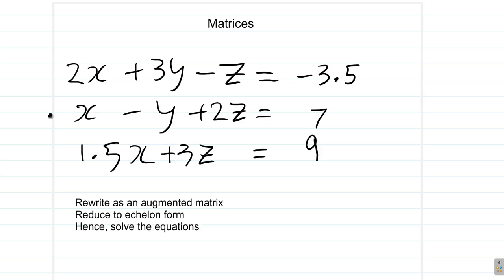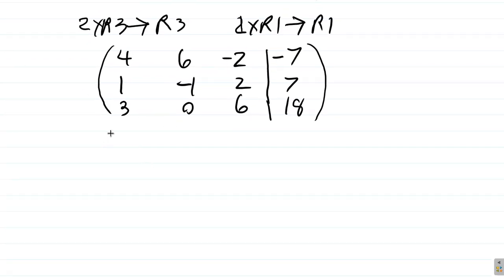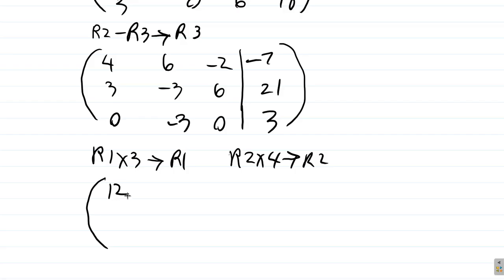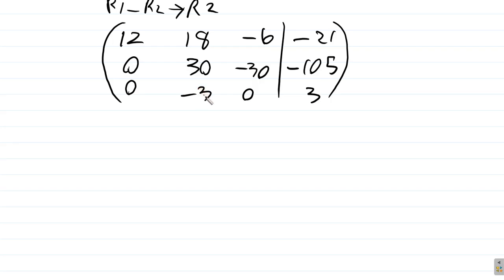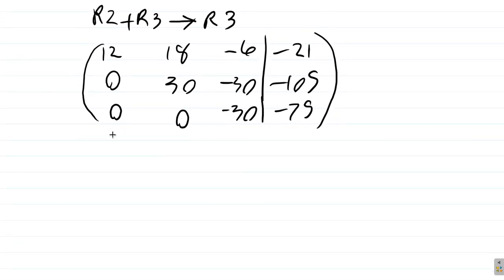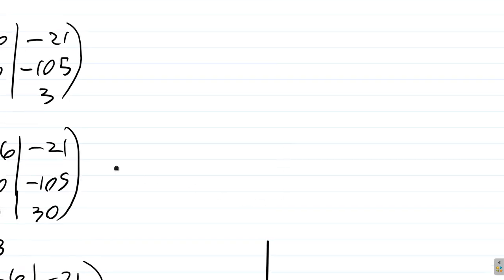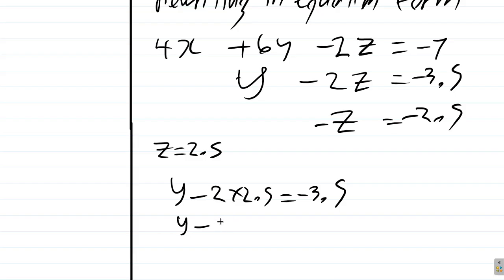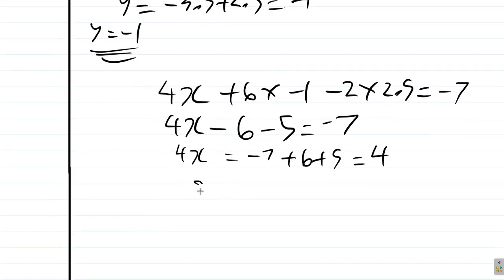Solving Systems of Equations using the Gaussian Elimination Method - Calculus 1 1217 Q2A